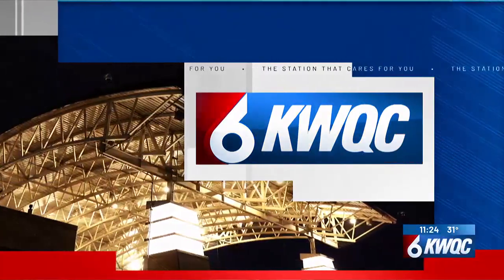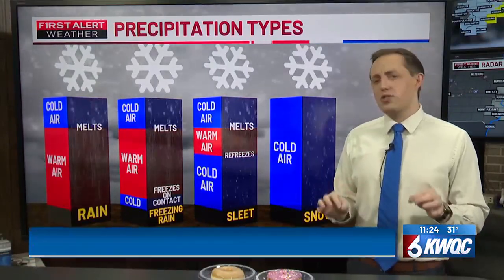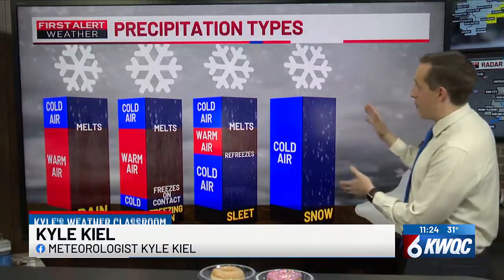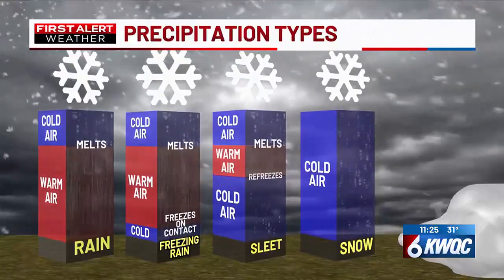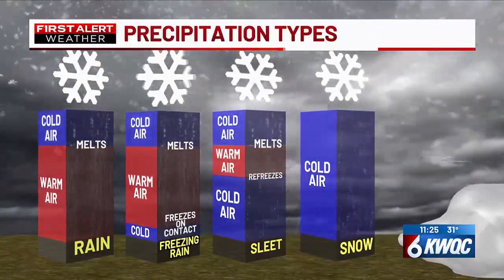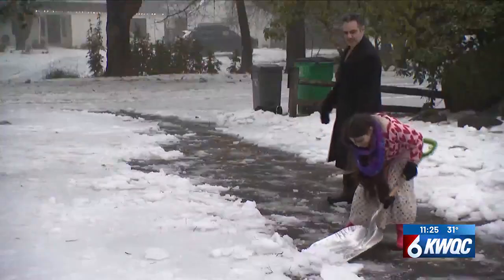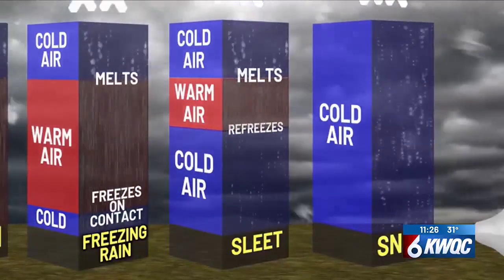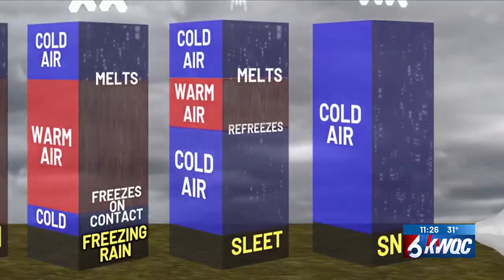Understanding freezing rain and sleet using donuts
It's been a comparison used by meteorologists across the country for years, and now it's been introduced in the Quad Cities on KWQC-TV6, Gray Television.